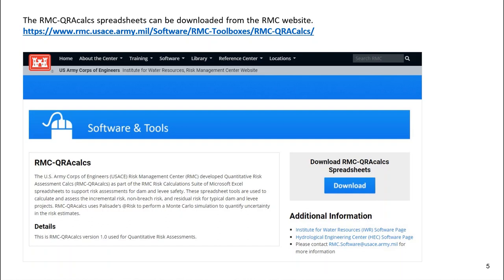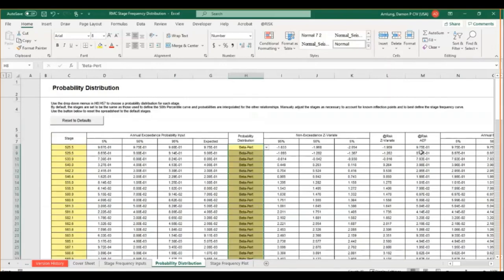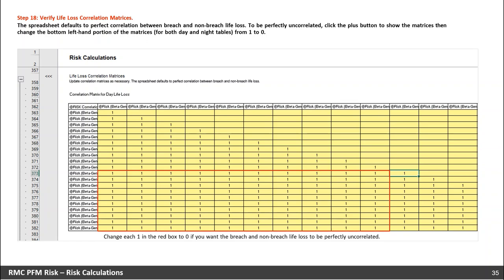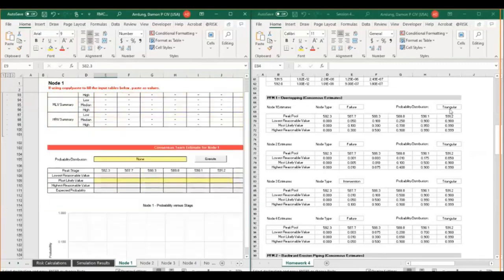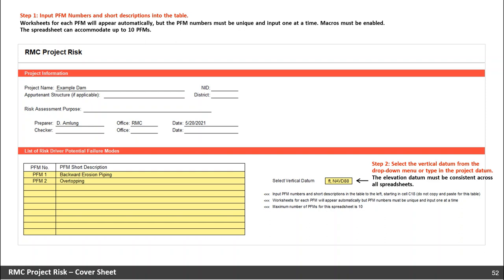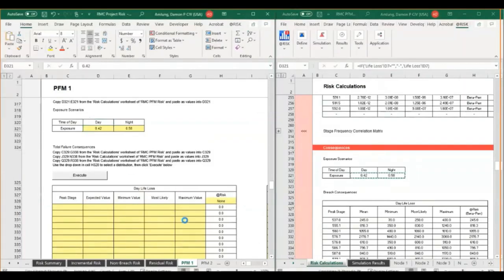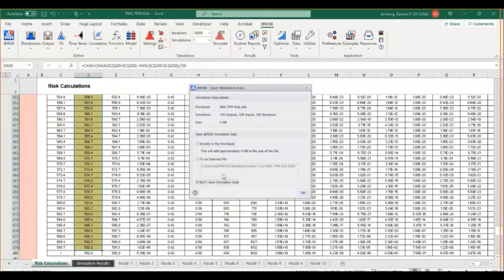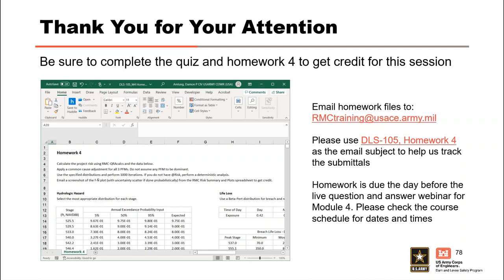DLS-105 Module 4 Demonstration of RMC-QRAcalcs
After watching this video, participants should be able to demonstrate how to use RMC-QRAcalcs to perform the calculations for a risk assessment.